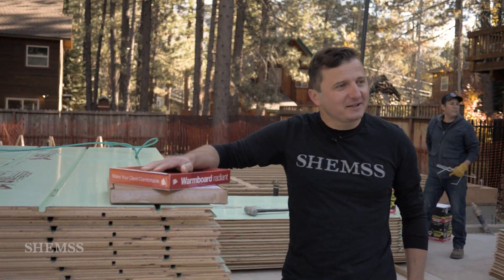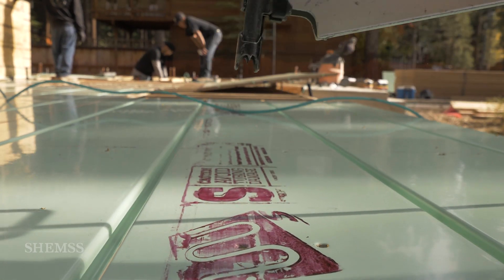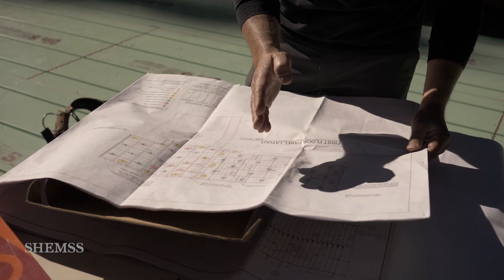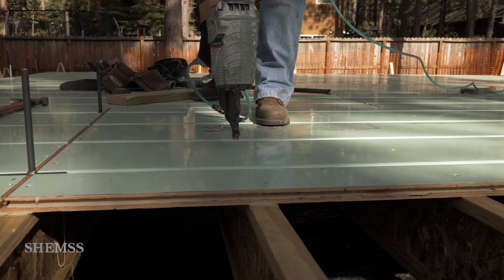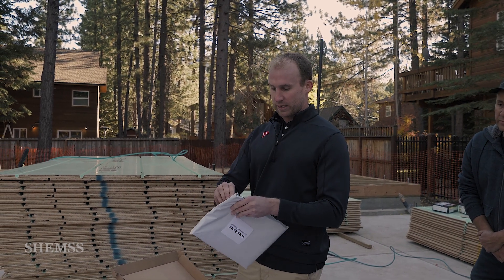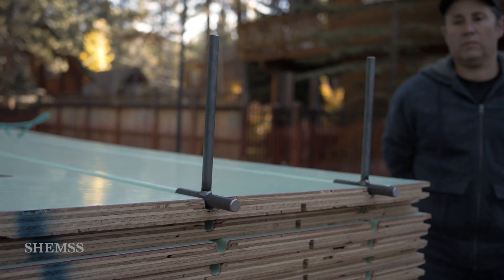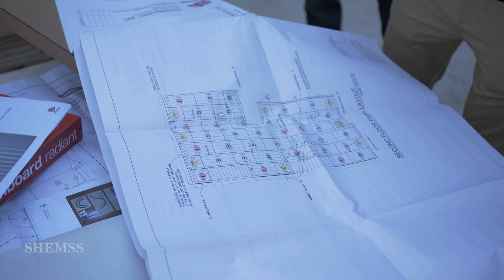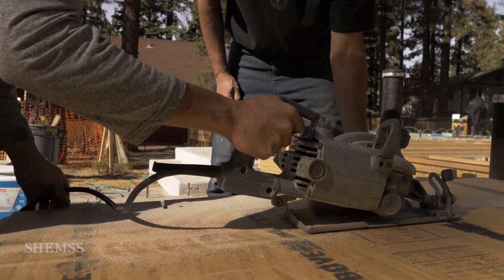Warmboard Radiant Heat Flooring System | Installation | By SHEMSS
Warmboard Radiant Heat Flooring | Installation | By SHEMSS

Warmboard radiant heat is a solution to forced air, this in-floor radiant heat is without dust or allergens.  Experience the completely silent heat with Warmboard.
Whether building a new home or remodeling, Warmboard radiant heating panels subfloor Installation outperform every competitive system with, faster response times, easier installations, and lowered energy use. The even surface temperatures allow access to a wider variety of flooring options, from thick carpets to ornate hardwoods – something other systems just can't offer.

Documentation of a construction class by SHEMSS homes.  SHEMSS is providing construction classes in Lake Tahoe. These are hands-on classes that anyone can take part in.  The classes are free, you can sign up for the class on the SHEMSS website.